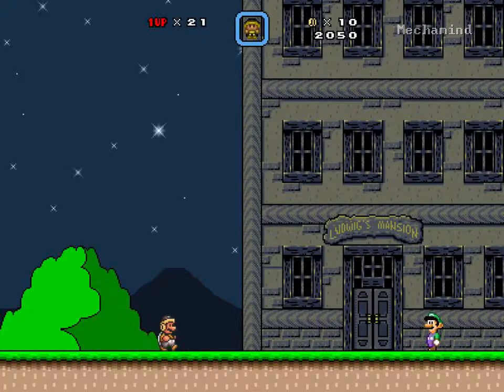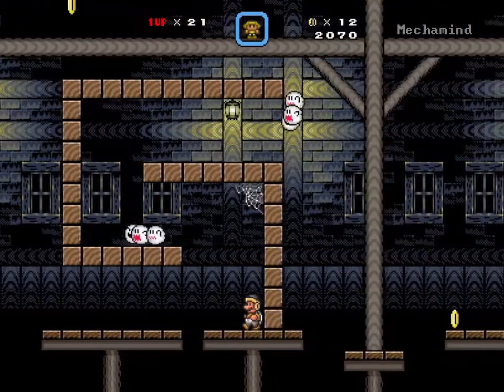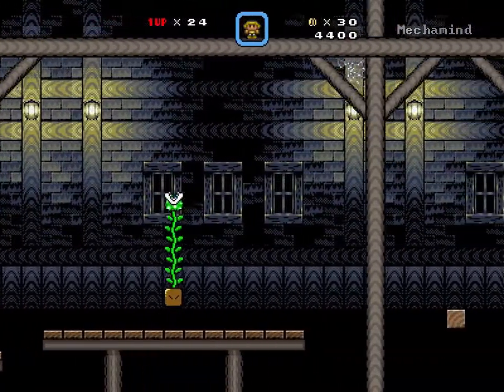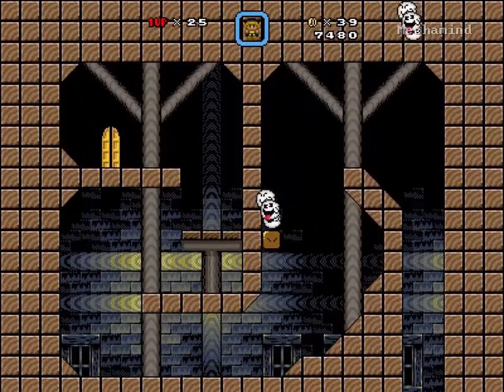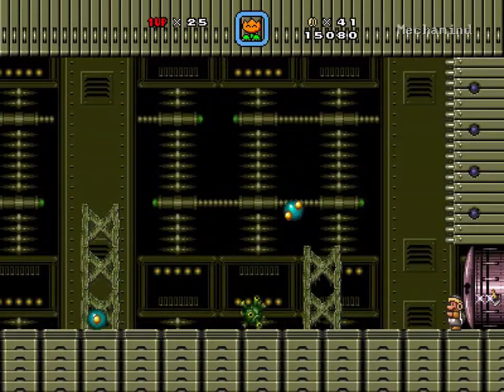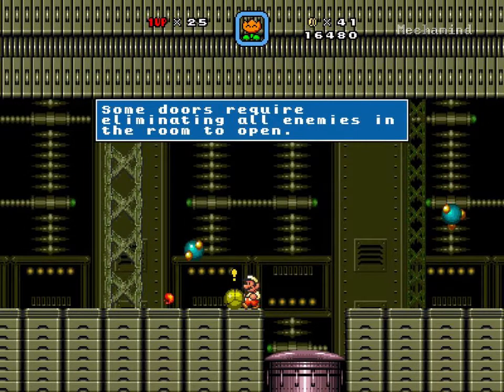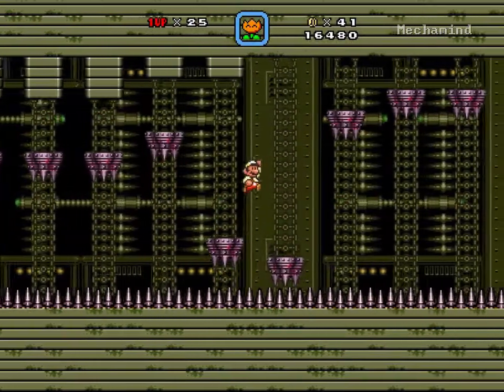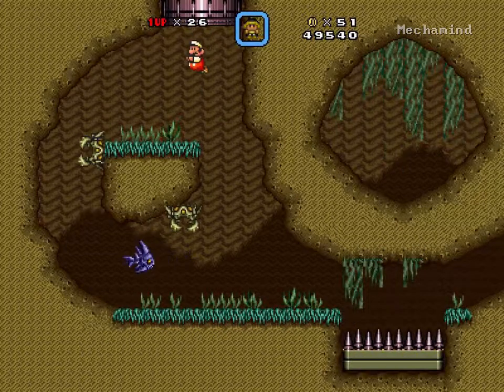Let's Play SMBX: Mushroom Robbers - Revisited [Part 14]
Of course. Roy got the lava world, but Ludwig got the alternate reality. That must really suck for one of them, but which one?

Also on forums as Mechamind (Mario gaming and some other sites)